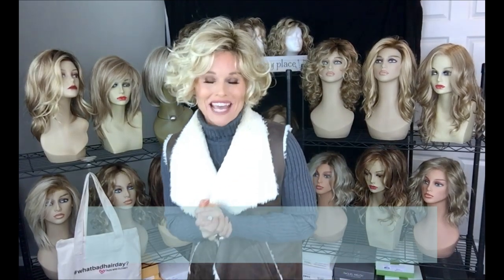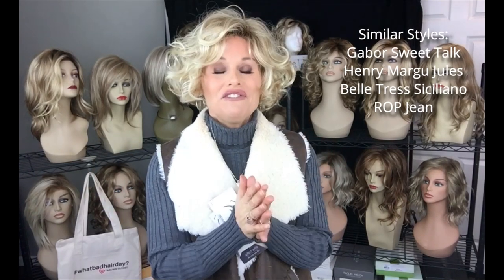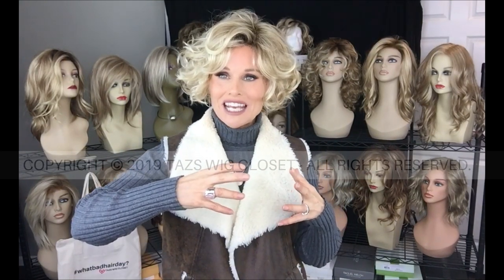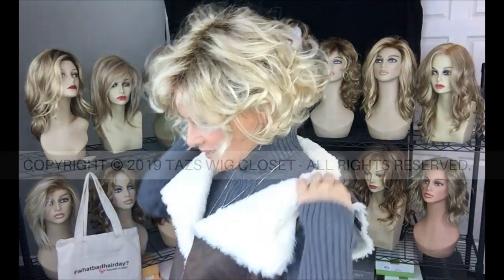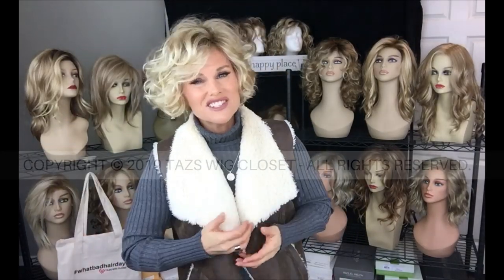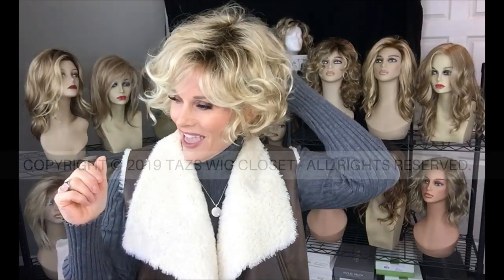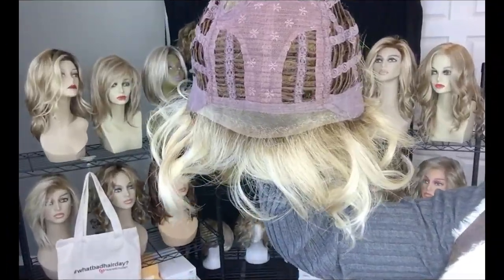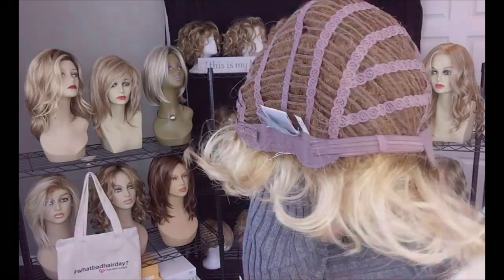Ellen Wille MOVIE Wig Review | WHAT'S UP WITH Champagne Rooted? | STYLING!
Presenting Ellen Wille MOVIE Wig Review in the color Champagne Rooted. Plus Styling!  THIS STYLE IS SOLD.  XOXO TAZ